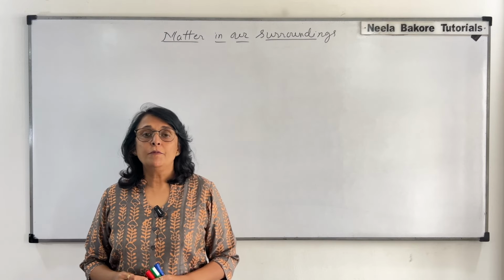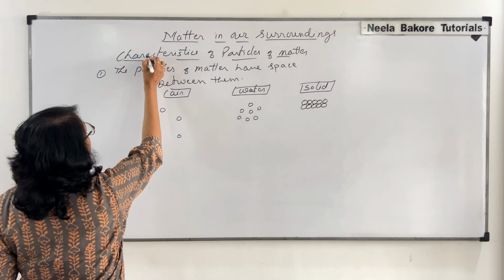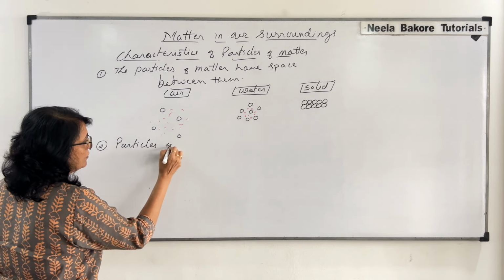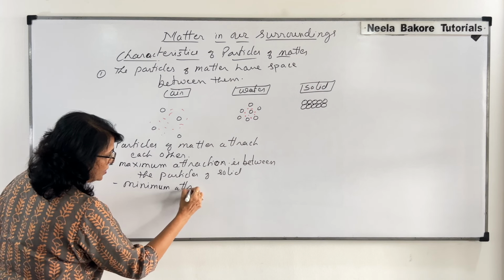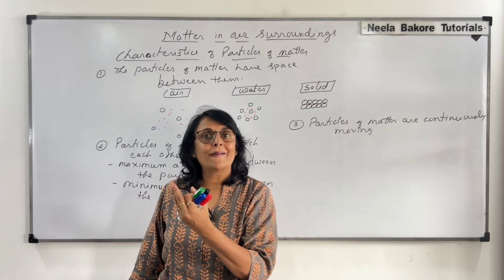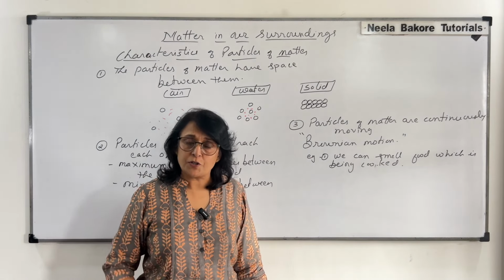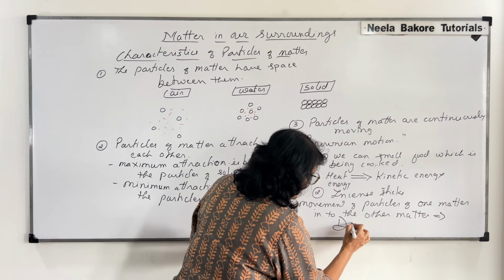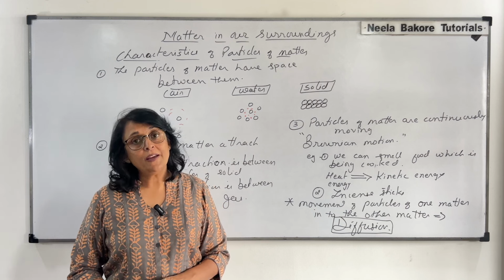Class IX Science | Matter in our Surroundings | Characteristics of Particles of matter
Concept videos for Chapter 1 from Class IX Science titled Matter in our Surroundings. This video helps in understanding the characteristic features of particles of matter like the size of the particle, the attraction between them and that they continuously move.

These concept videos are meant for those aiming for Class 9th Science, Board exams, Olympiad, National Talent Search Examination

Links for the books are provided below:
1. Diversity in Living World
2. Structural Organisation in Plants and Animals
3. Cell: Structure and Functions
4. Plant Physiology
5. Human Physiology
6. Reproduction
7. Genetics and Evolution
8. Biotechnology
Free Delivery (On Selected Pin codes) !!!